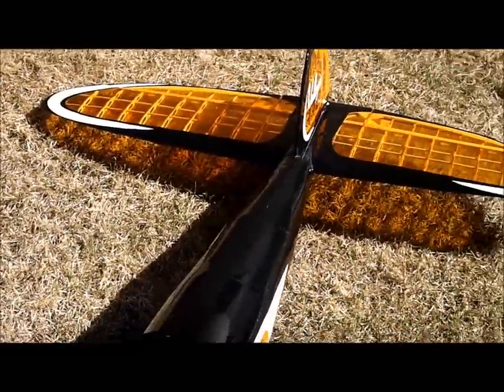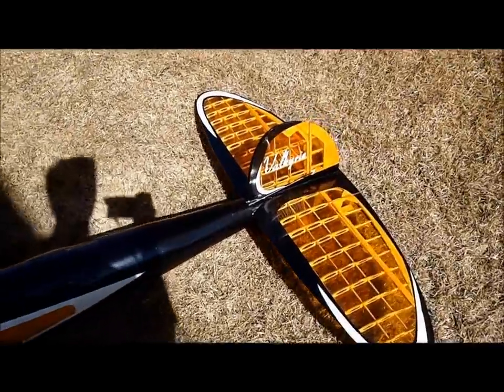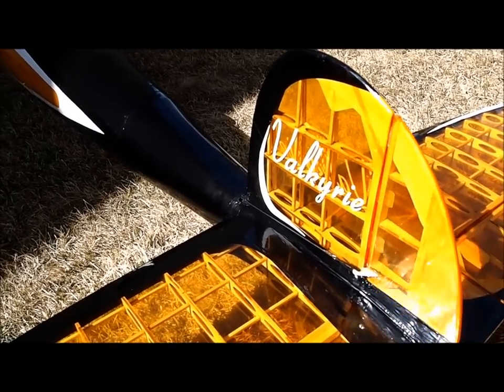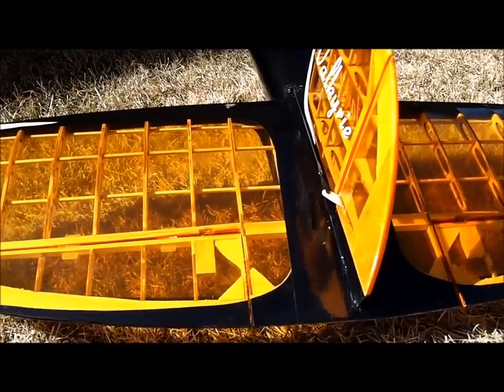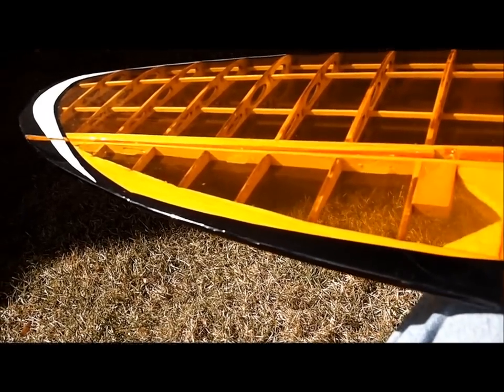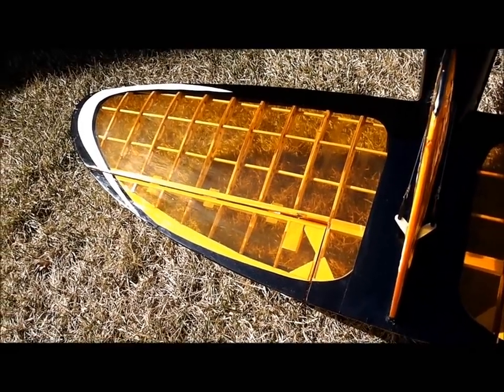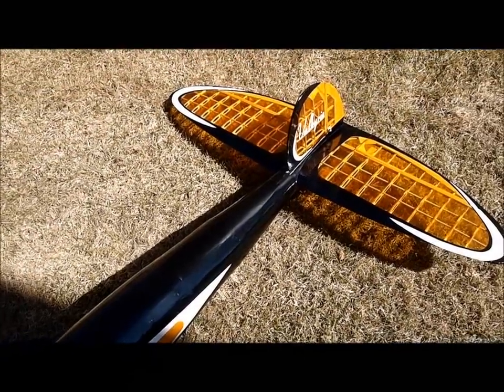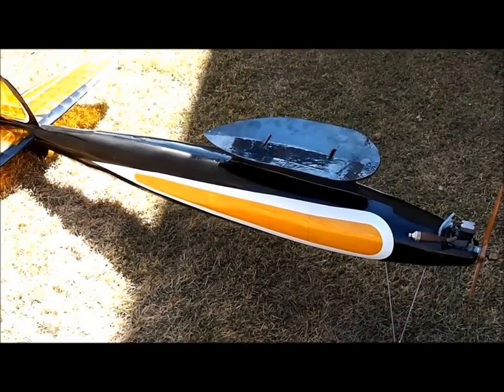R/C Oldtimer Valkyrie Maiden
A little more wind than I thought, but she did good! The video was actually the second flight. I flew it the first time, but then had to get some video of it. When I flew it. it just climbed, and climbed with just 1/4 throttle.
Motor:  .75 thunder tiger and plenty of power but needed the nose weight.